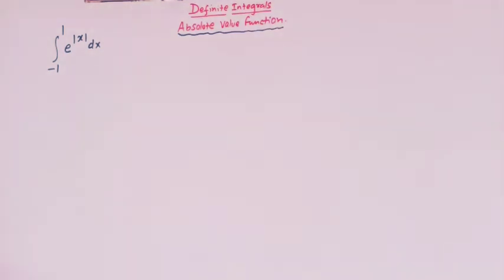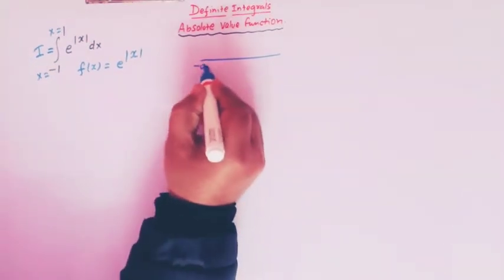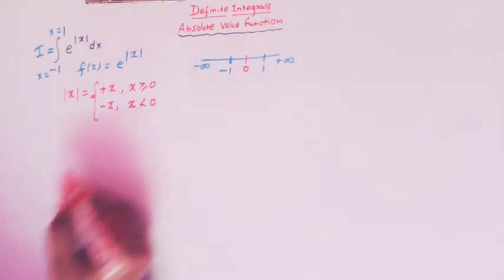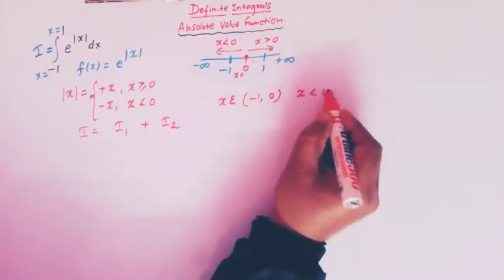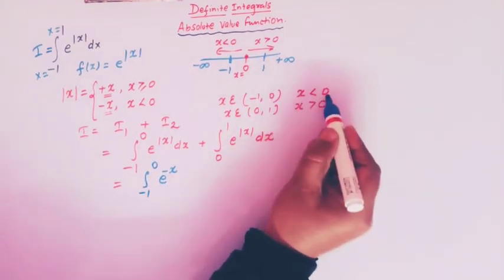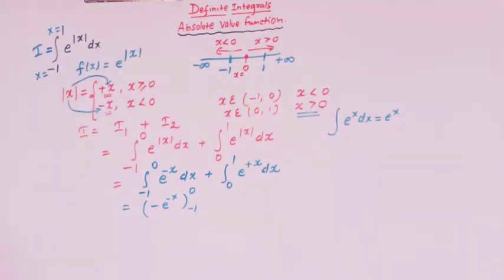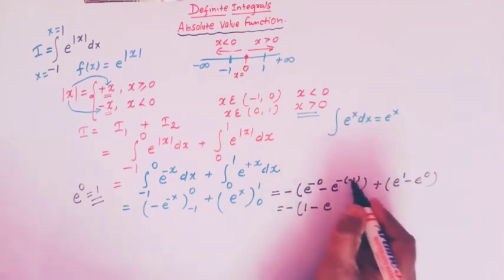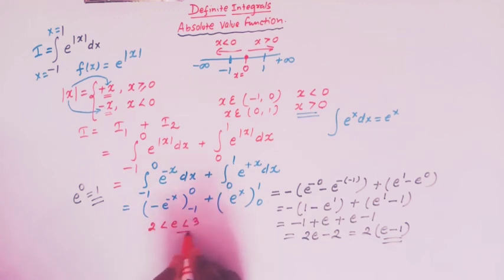Definite Integral of absolute value function (Part 21)